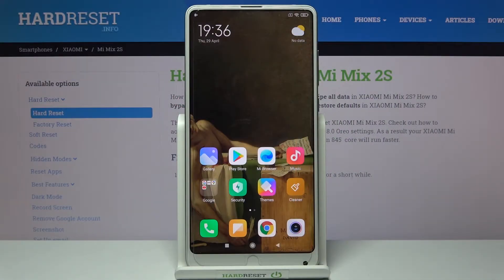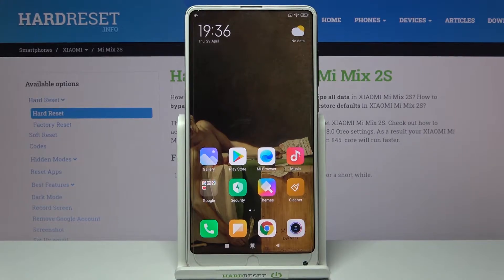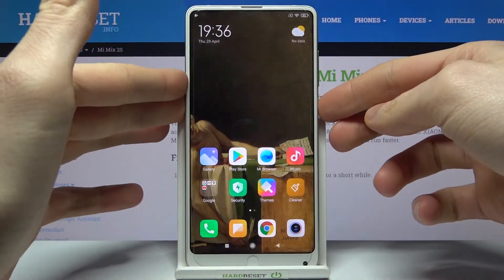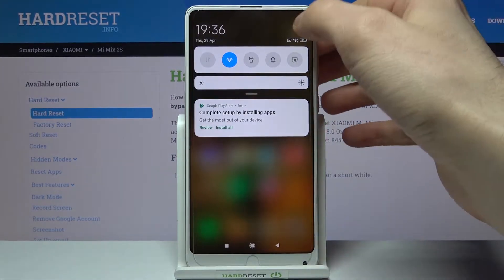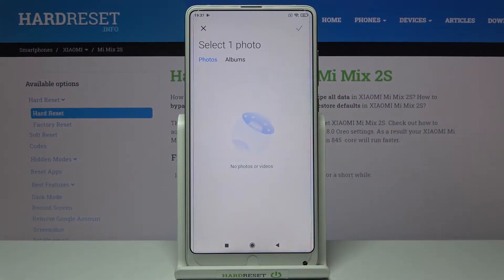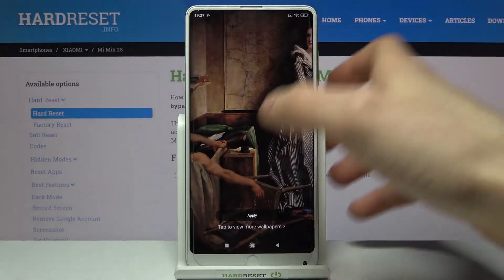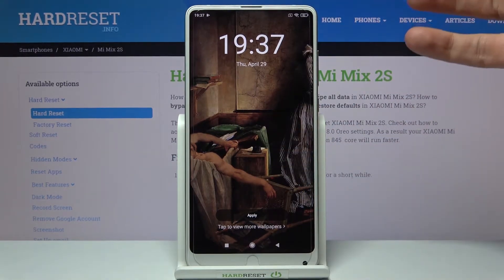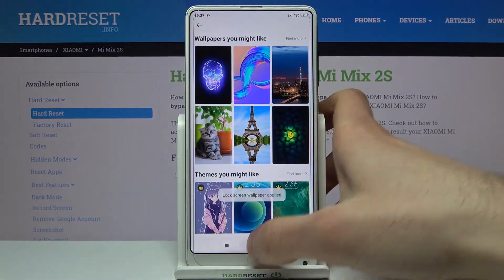How to Change Lock Screen Wallpaper in Xiaomi Mi Mix 2S?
In this video we will show you how to Change Lock Screen Wallpaper in Xiaomi Mi Mix 2S, from now you will know how to customize your second wallpaper on the lock screen.

How to Adjust Lock Screen Wallpaper in Xiaomi Mi Mix 2S? How to Set Up Lock Screen Wallpaper in Xiaomi Mi Mix 2S?